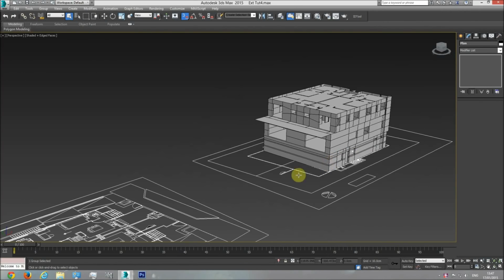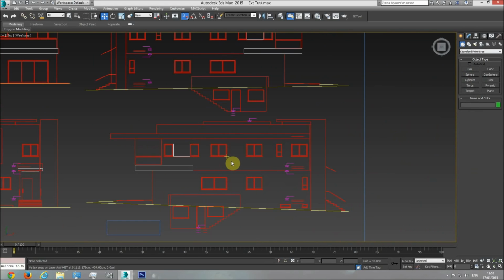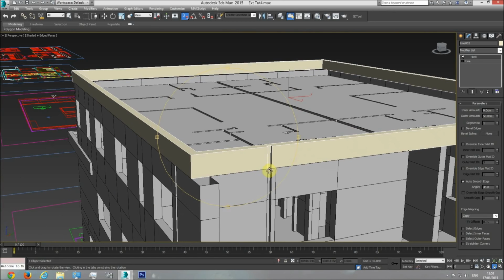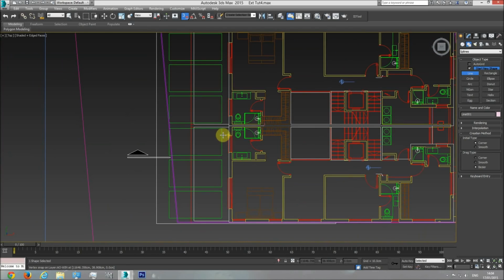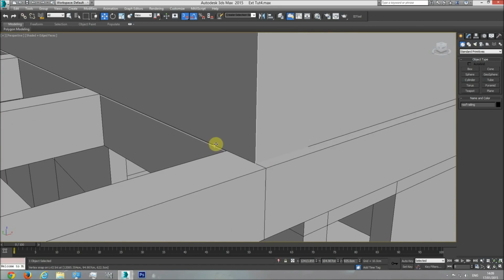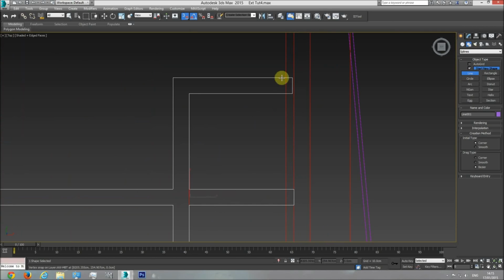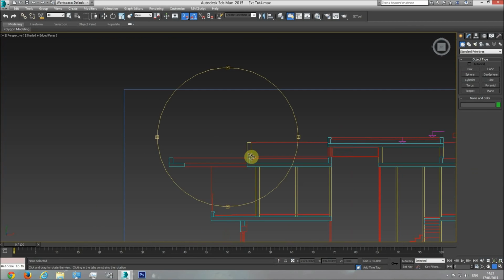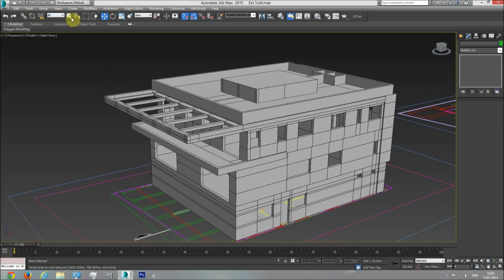CAD SAMPLE VIDEOS